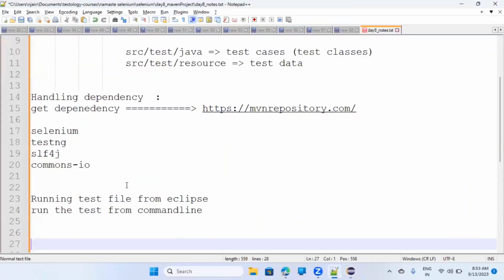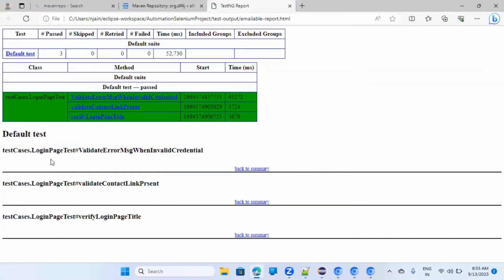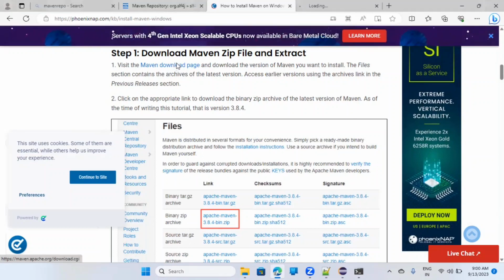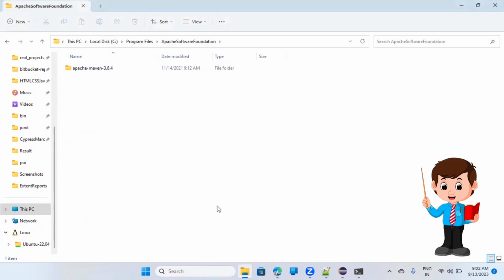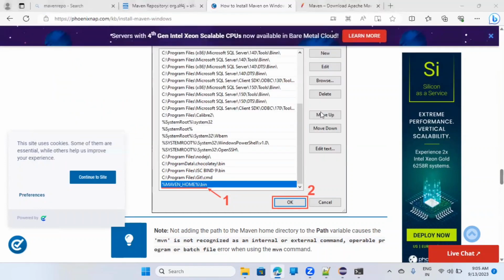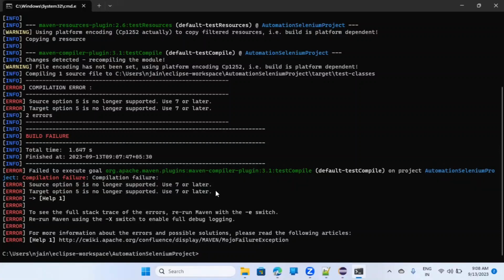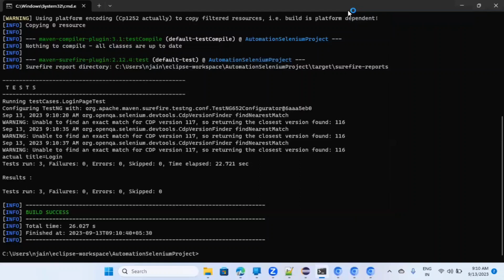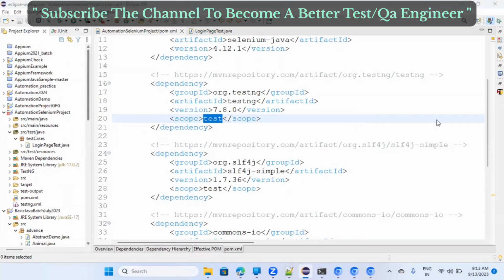Session - 33_Run Maven Projects